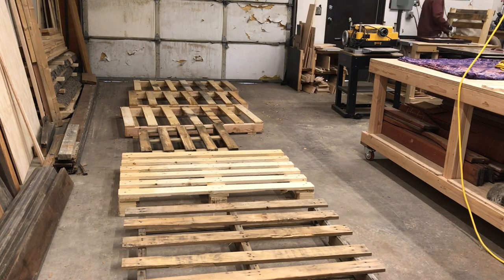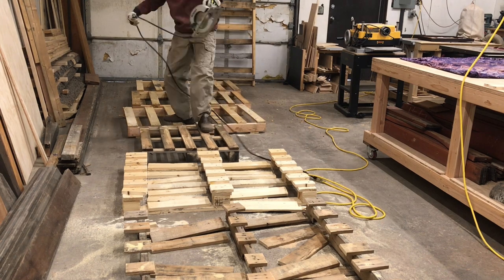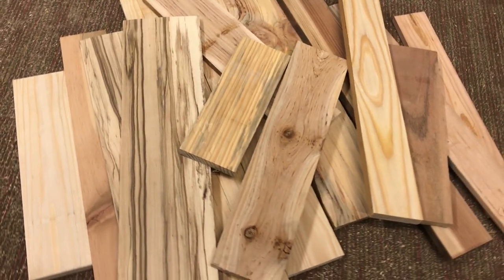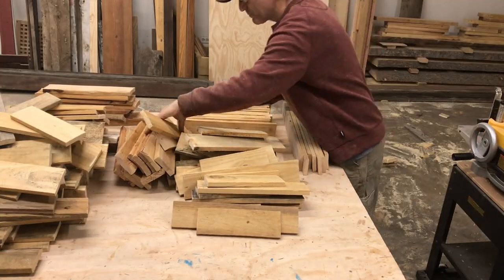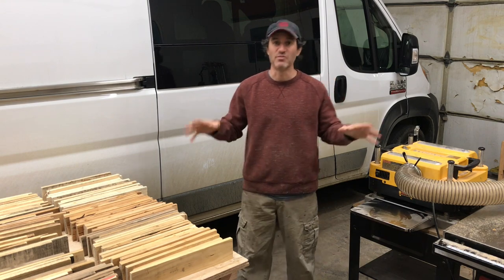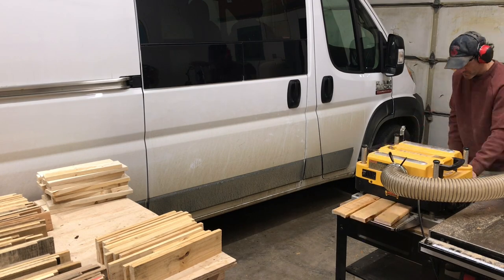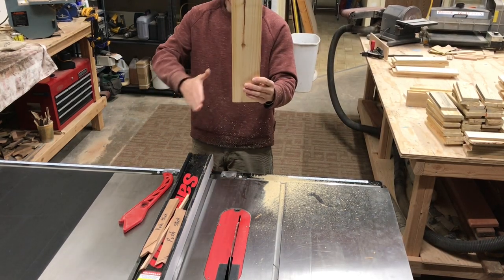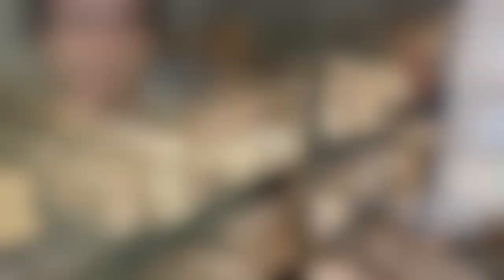How to Cut Up AND PROCESS Pallets into Usable Boards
As promised, here is a fast and easy way to cut up and process wood pallets. I use these boards for so many things, not just "pallet wood projects."  I know there are a ton of pallet cut up videos on youtube so I hope you get something a little new and different out of it. Enjoy!

Welcome to Mountainside Arts.  We are building a channel based on three simple concepts:
1. Teaching how we make our art
2. Celebrating other great artists
3. Promoting Living A Beautiful Life

We make handcrafted products inspired by the mountains, adventure, and natural living. Each piece has its own unique character and is made with love.  Our motto is, “Live A Beautiful Life” and that is what we want to share.

You can get cool new vids and it helps us get the word out.

Links to some tools and materials I use:

Art Resin
Porter Cable Sander
Titebond Wood Glue
Porter Cable Air Compressor
Porter Cable Air Compressor with Nail Guns Incl.
Some Wood Stain
18 Gauge 3/4” nails
Irwin Clamps (md size)